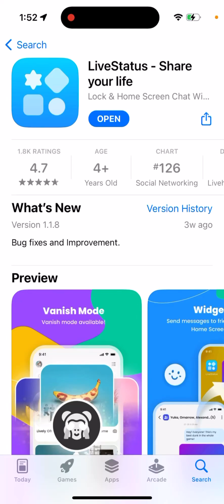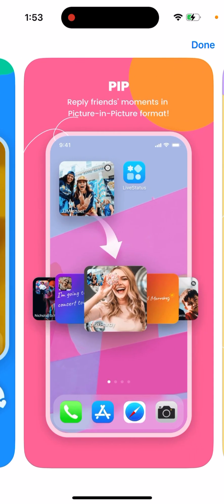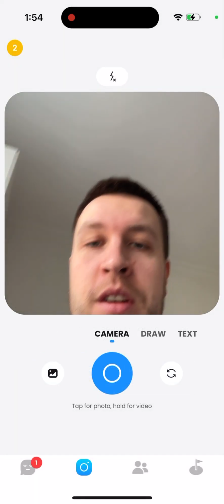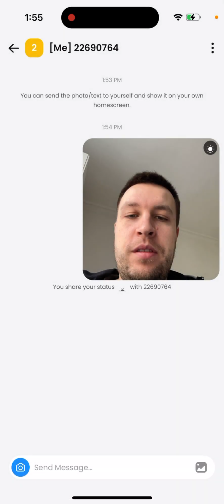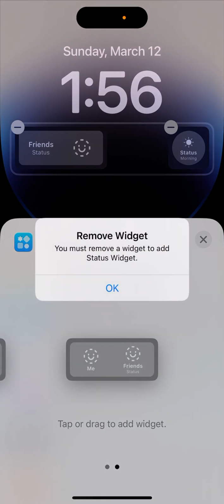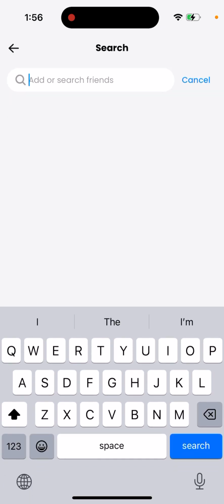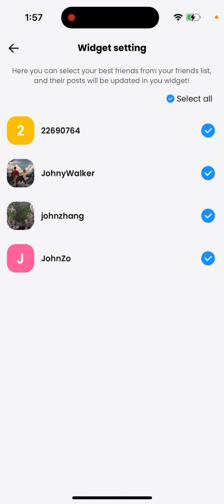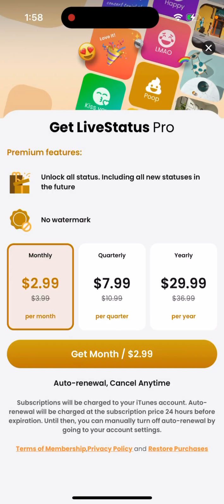LiveStatus: Share Your Life - HOW TO USE? EASY OVERVIEW